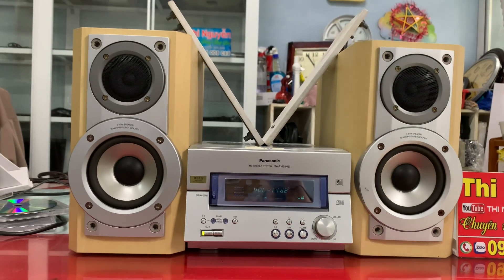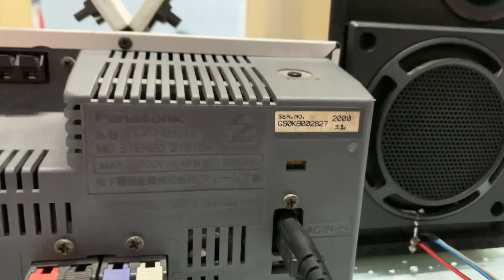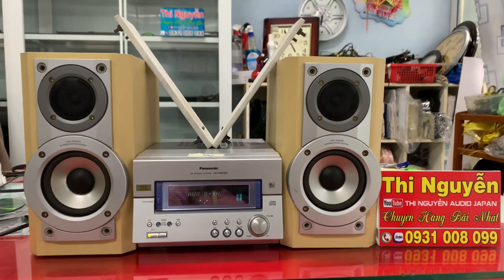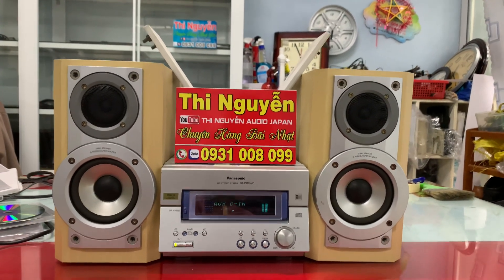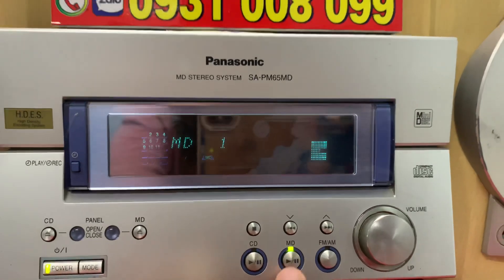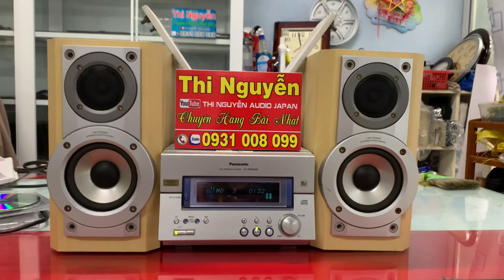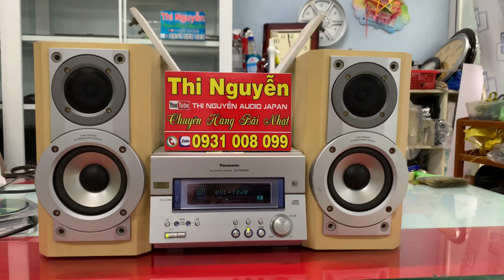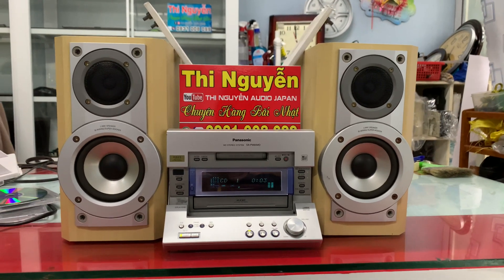Đã bán💥Dàn vip, có sub bass 10cm sau loa💥PANASONIC PM65MD, có optical giải mã ☎️0931.008.099